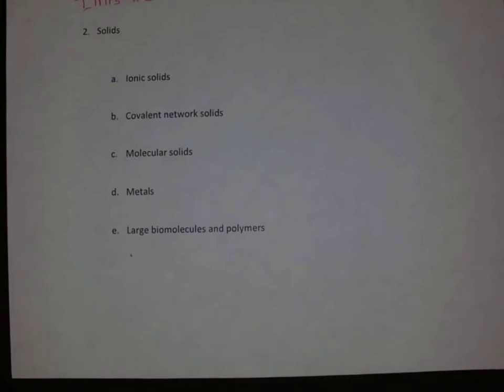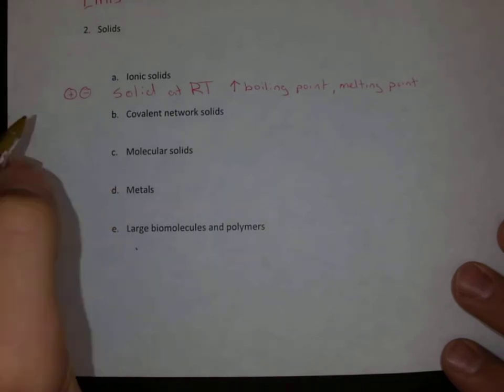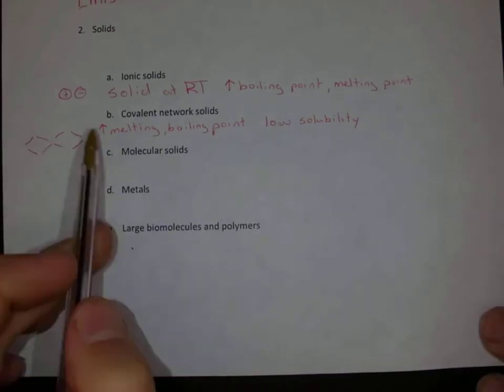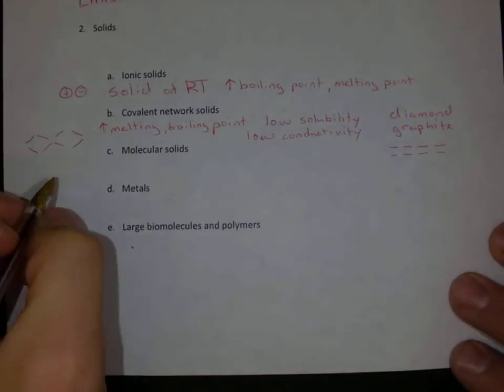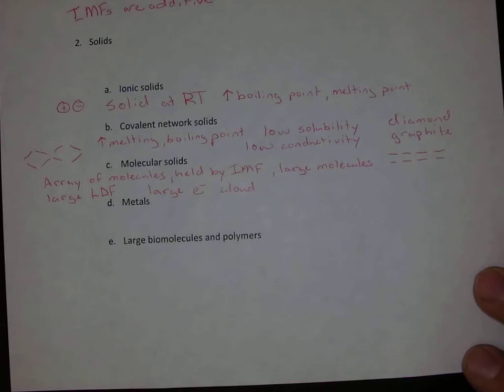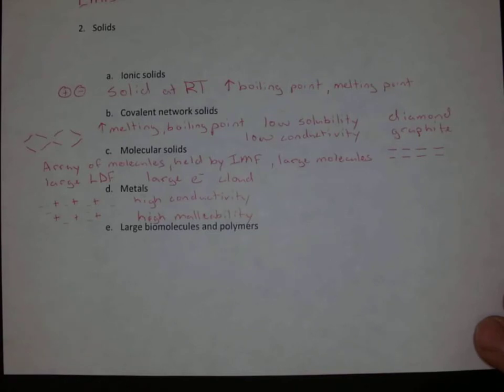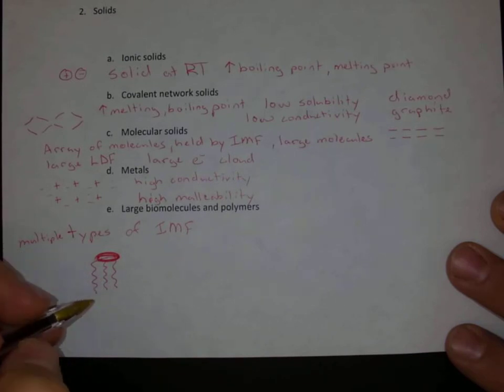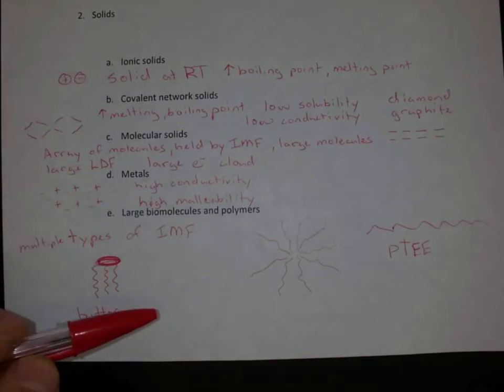Dr. Niemeyer's AP Chemistry Notes Unit 3 Types of solids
Dr. Niemeyer explains the relationships between the intermolecular forces and types of solids